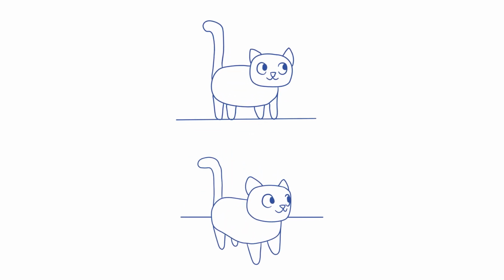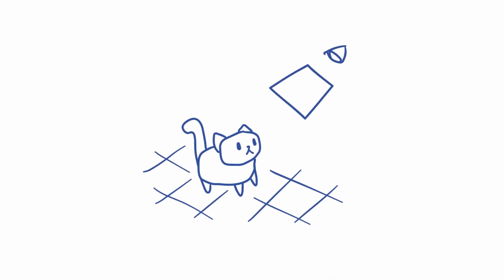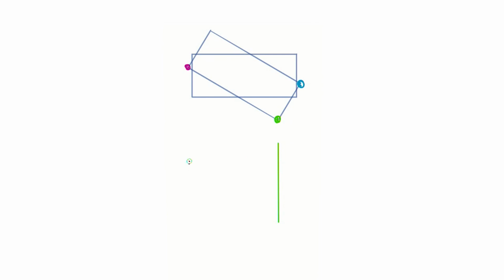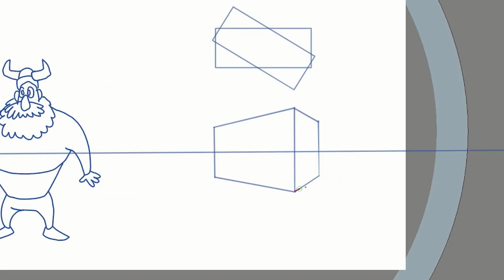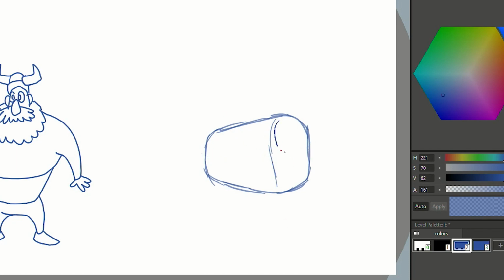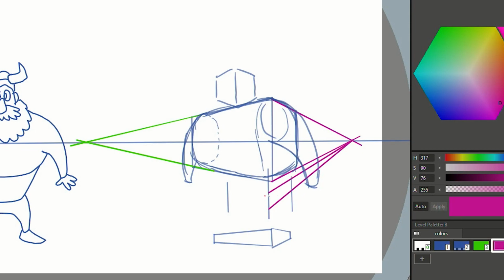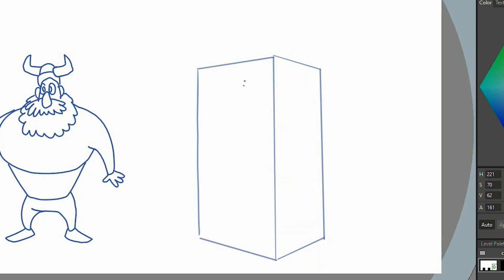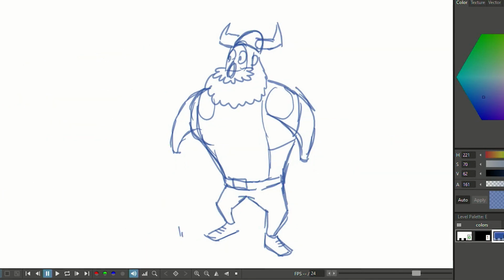Better character drawings with basic 3D perspective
Do the drawings of your characters look flat? Find out how to draw characters with depth and volume. In this tutorial for beginner artists we will use 2-point perspective as a guide to take 2D shapes and turn them into 3D forms. Considering the side, top and bottom planes of your character's forms will take your drawing skills to the next level.